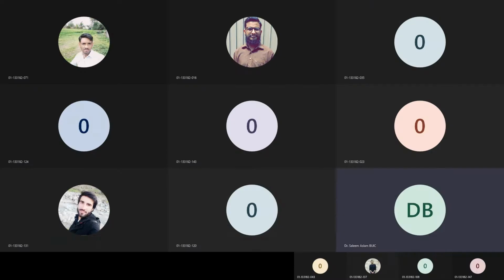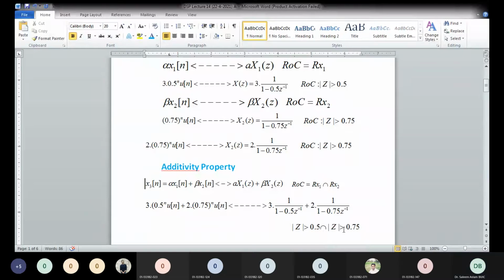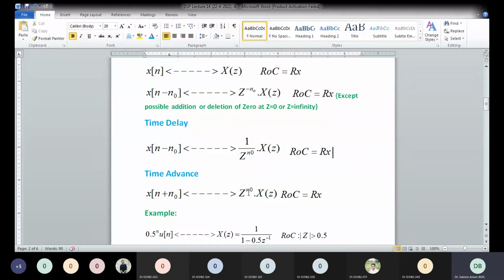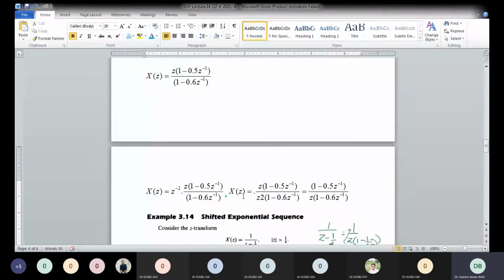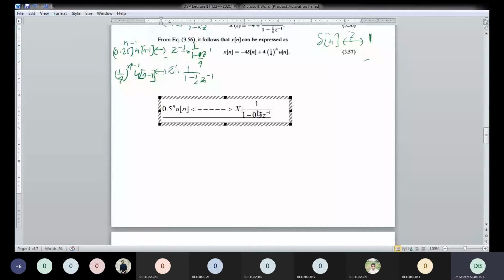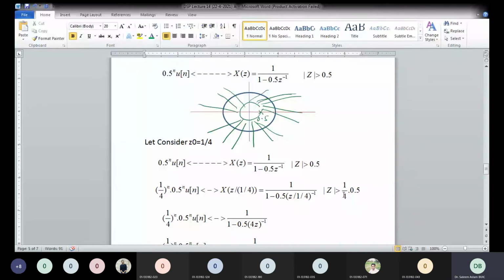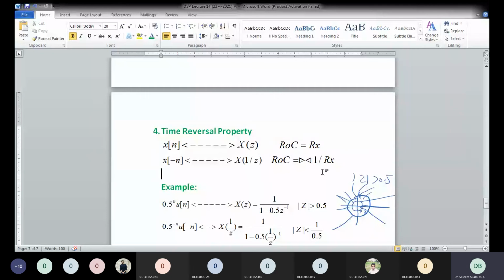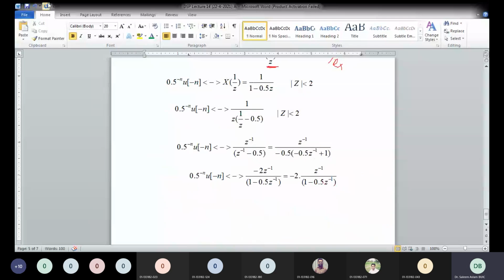14 Z Transform Properties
Transform Properties